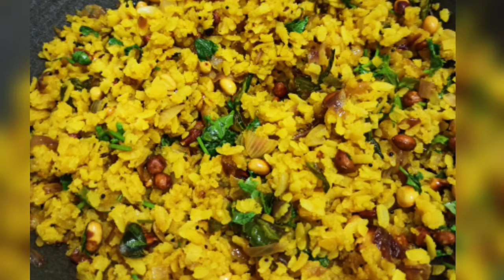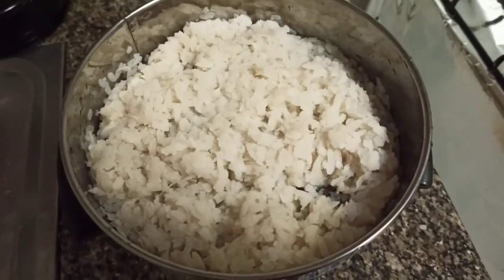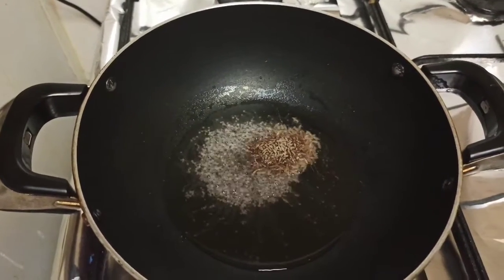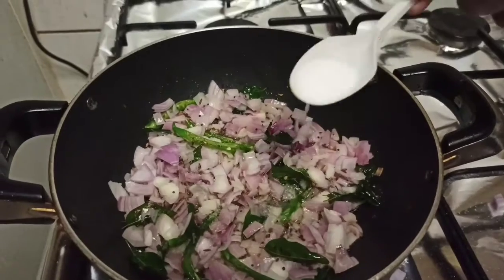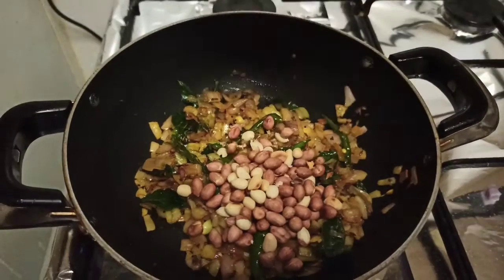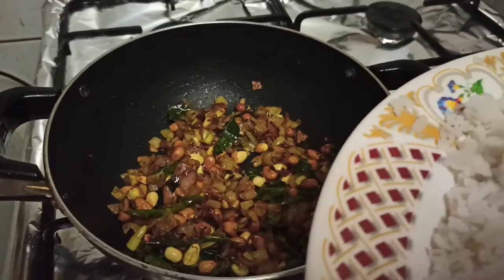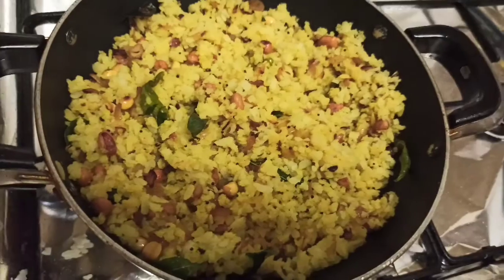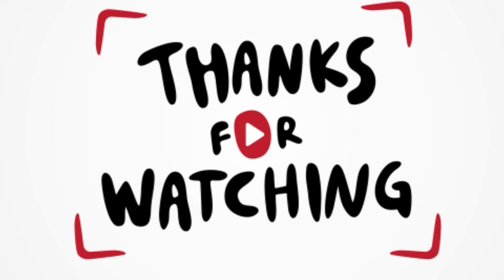Breakfast & Dinner க்கு என்ன செய்யறதுனு யோசனையா | avul recipe | poha recipe in tamil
# avul recipe # breakfast # dinner # easy recipe # recipe in tamil # quick breakfast & dinner # how to make poha # avul # poha